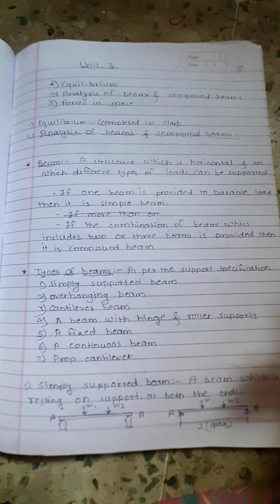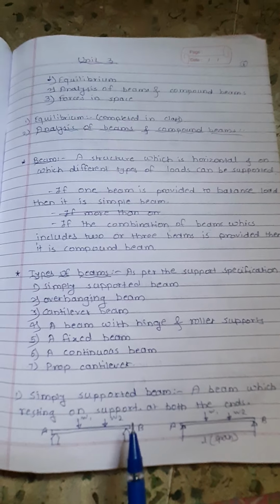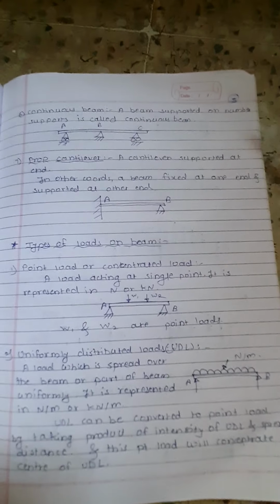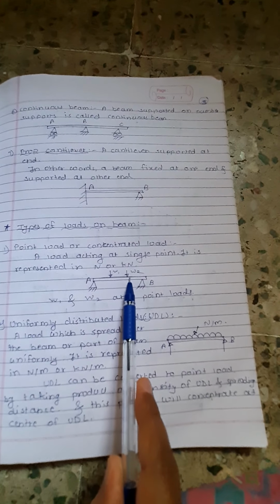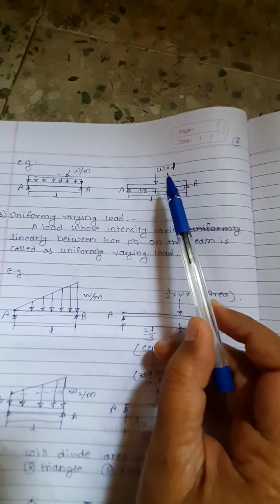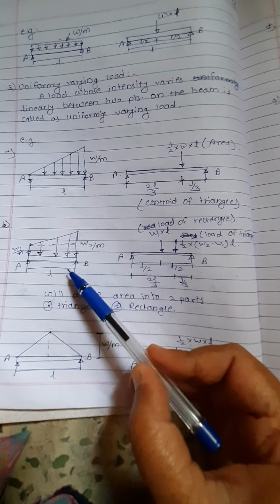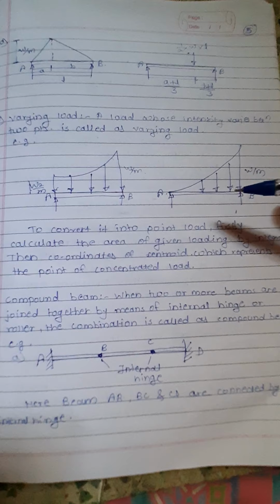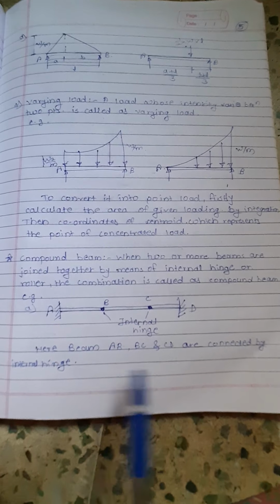11 April 2020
Analysts of Beam (Theory)